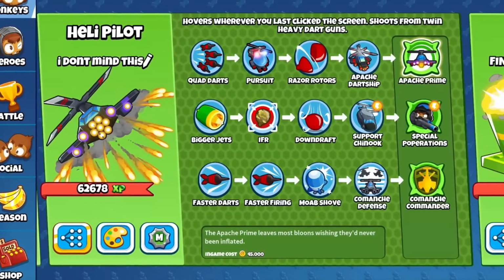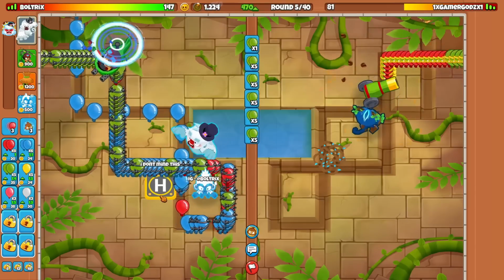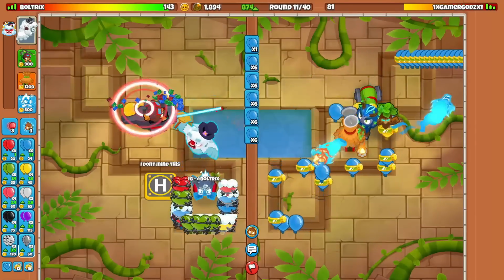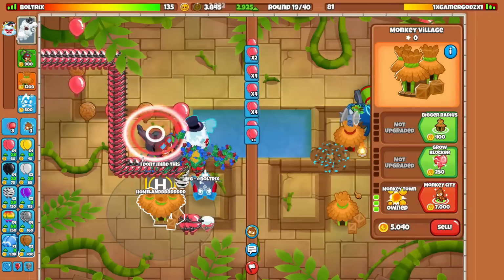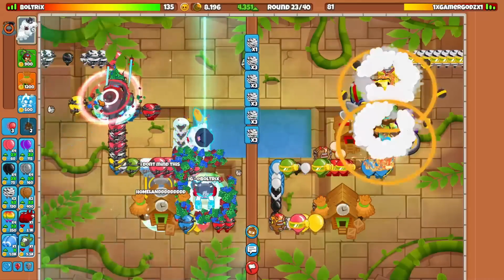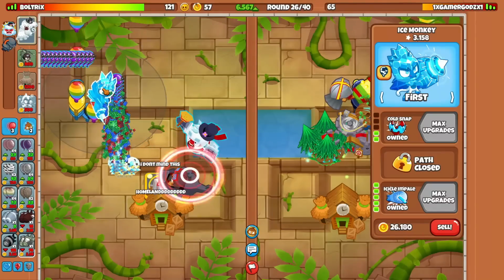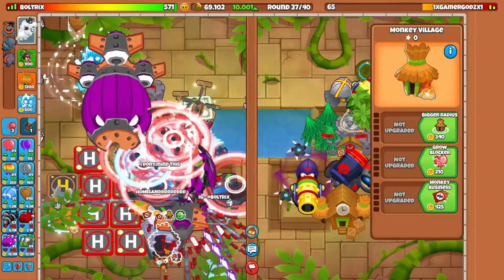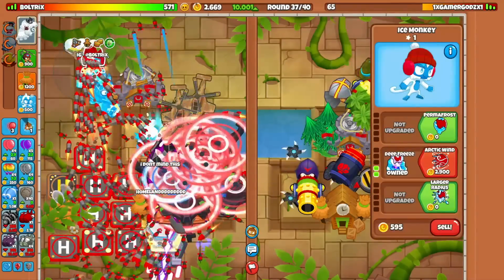So They Finally BUFFED The Apache Prime... (Bloons TD Battles 2)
▶︎Use code "Boltrix" in the BTD 6 Shop!